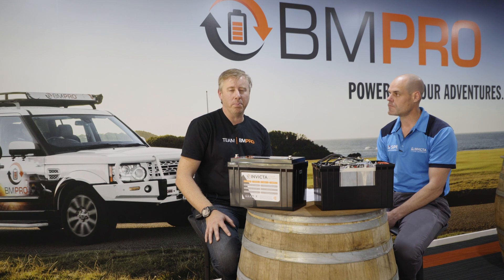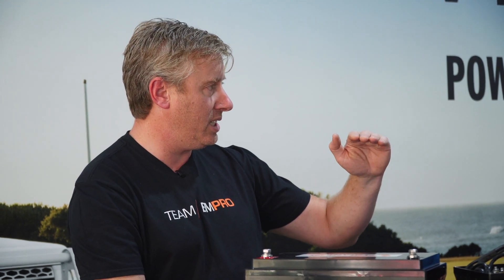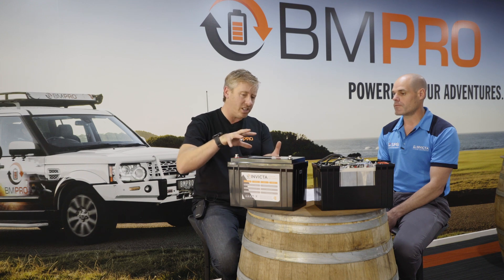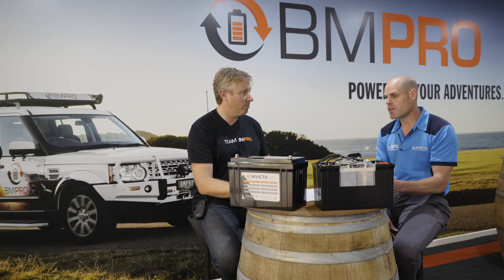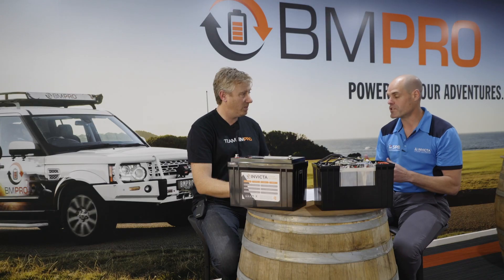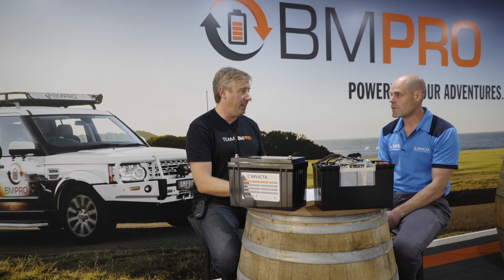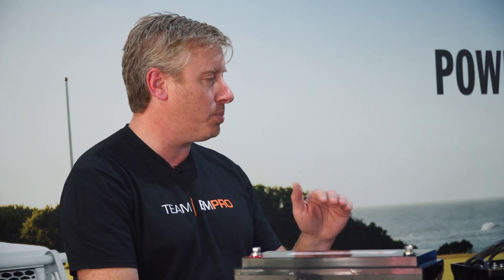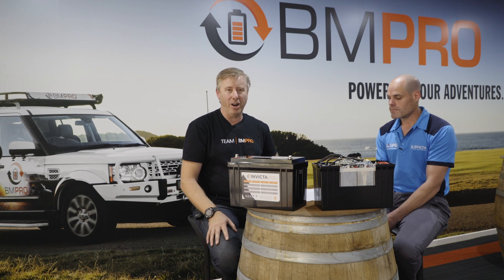(EP4) Are Lithium Batteries For Caravans Too Expensive?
Episode 4. Experts talk Lithium: Ryan Hammond from Sealed Performance Batteries and David Bayliss, BMPRO brand ambassador, discuss technical aspects of lithium (LiFePO4) batteries for caravanning applications.

The amount of energy we can get out of Lithium battery before we need to recharge (run time) is far greater compared to AGM.

The quantity of cycles of Lithium battery is considerably higher than AGM as well.

While the initial cost of a Lithium battery is higher than a traditional deep cycle battery, as a long term investment, it is half the price of an AGM battery.